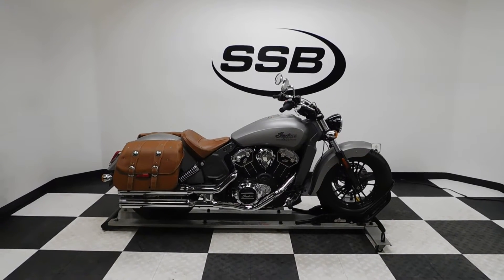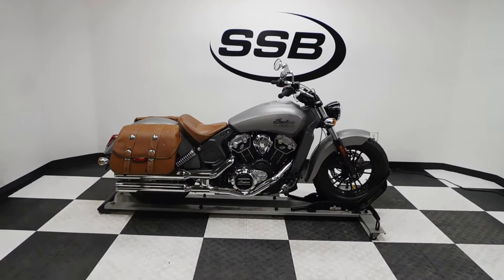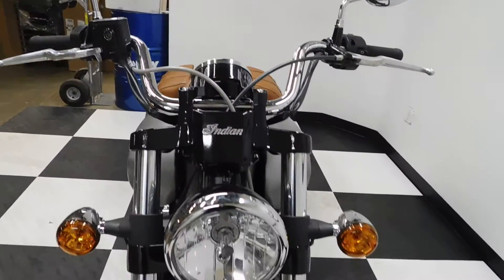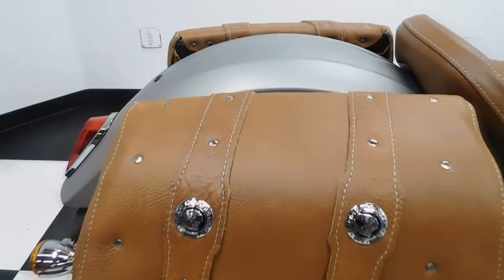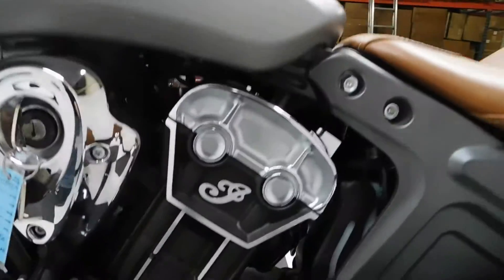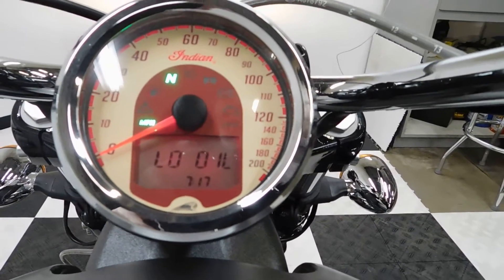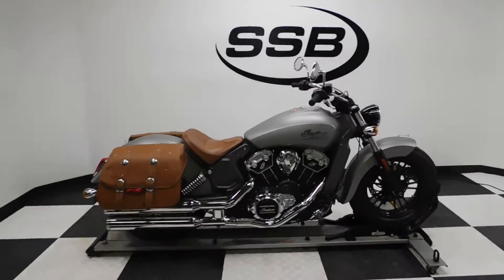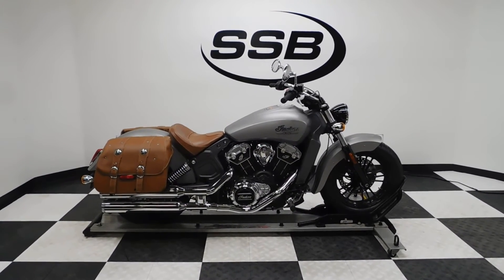2015 Indian Scout Gray - used motorcycle for sale - Eden Prairie, MN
For more pictures of this motorcycle or to view our massive selection of pre-owned bikes, please visit us